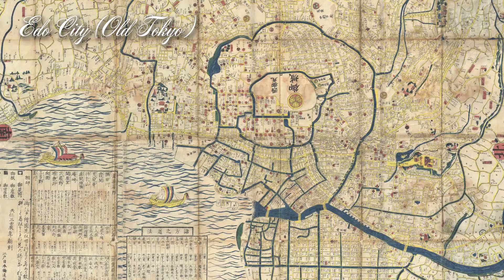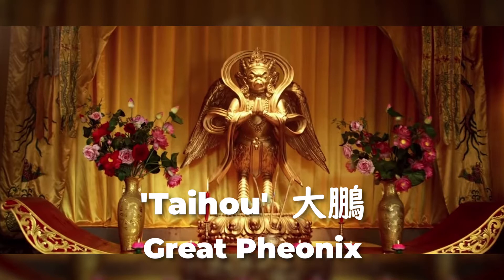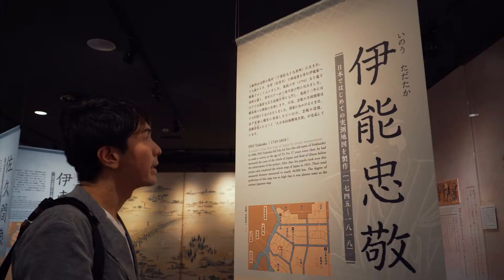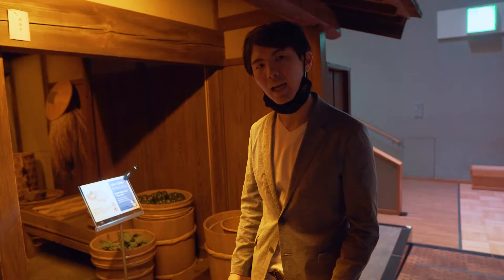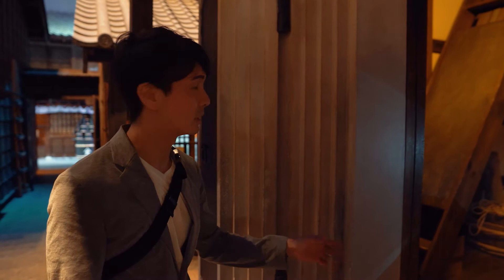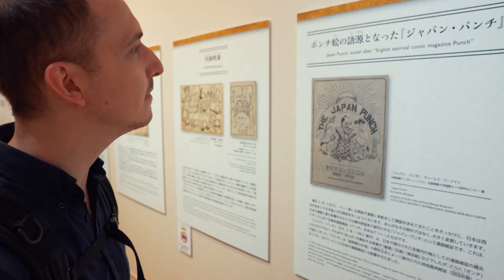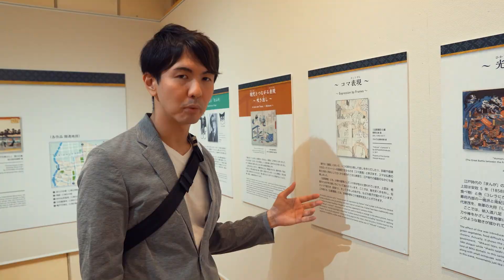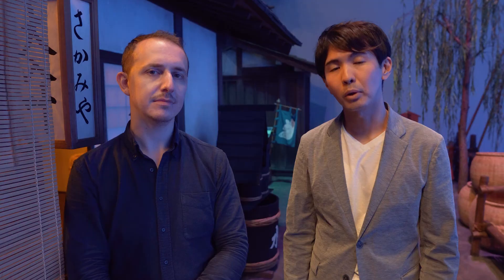Experience Edo Era Tokyo - Fukagawa Edo Museum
Julian and Yasu visit the Fukagawa Edo Museum (深川江戸資料館) which features a realistic recreation of an Edo Period village, giving you an excellent experience of Edo Era Japan. Fukagawa is a traditional downtown located on the eastern side of Tokyo.

Compared to its much bigger and better-known cousin called the Edo Hakubutsukan which draws huge crowds and can be a bit overwhelming at times, the Fukagawa Edo Museum is a much more reasonable sized museum in which an entire Edo Period village has been recreated.

Overall, the Fukagawa Edo Museum is definitely worth visiting that offers a great immersive experience and a better understanding of the Edo Period.

Be sure to check out RyuTokyo.com for your unique stream of Japanese news.

'This Week In Japan' is Ryu Tokyo's weekly news podcast and can be found in the following places: